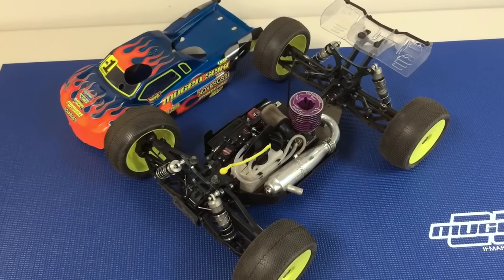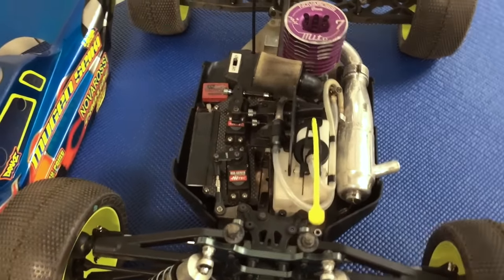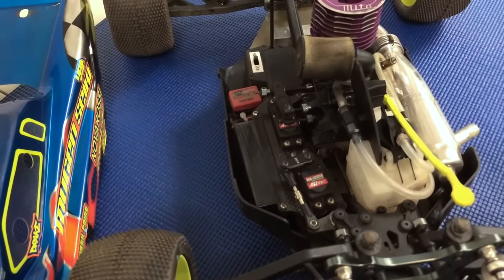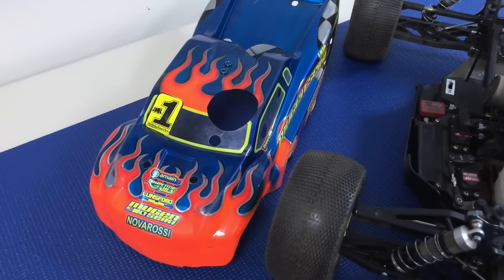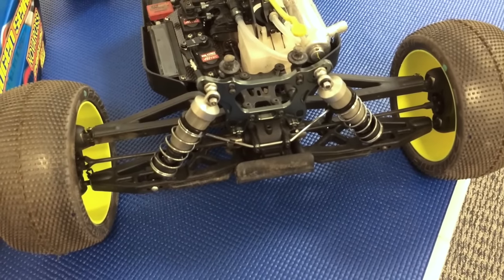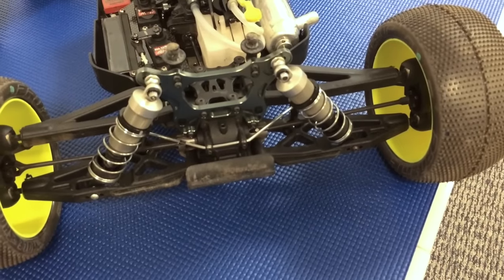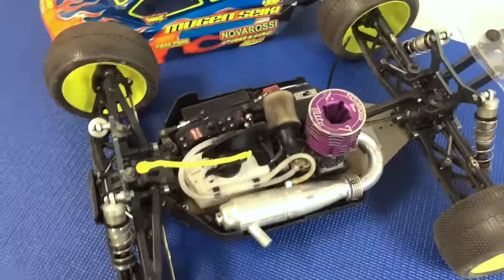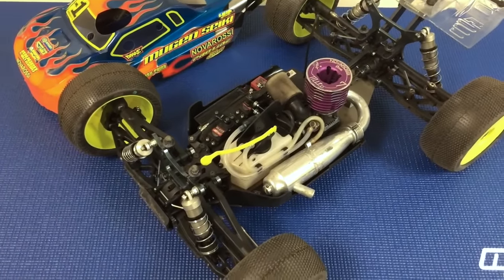Adam Drake from Mugen Seiki Racing - MBX7TR under the hood.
Adam Drake from Mugen Seiki Racing gives you an under the hood look at his race winning MBX7TR.

The MBX7TR and MBX7TR Eco kits have many high-end improvements in suspension, steering and drivetrain to create the ultimate 1/8th nitro and electric off-road truck.
Mugen Seiki concentrated on the making the suspension on the MBX7TR even better with new 16mm front and rear shocks that improve traction and better feeling on high grip conditions. The new shocks are also outfitted with new 1.4mm shock springs.  The new 1.4mm shock springs reduce chassis roll, increase traction, improve jumping and are more stability on bumpy tracks.  This means you can drive even harder than ever before!  The 7TR has a new 3mm A7075 hard anodized chassis with increase side bends to increase strength and to give a more precise felling on all surfaces.  The MBX7TR uses the E2129 front upright which has a trailing axle position to improve overall steering.  The steering ackerman plate from the 7R buggy is also included in the 7TR to add more adjustability.  The servo saver spring was also update to the E2316 to improve the precision of the trucks steering dramatically.  The drivetrain of the MBX7TR has been changed and improved with the use of a new universal style driveshaft for both the front and rear of the truck.  This greatly improves the feel of the truck on bumpy surfaces.  The universal driveshafts will make the overall drivetrain much smoother and will spin with less friction.
MBX7TR Features:
– 3mm A7075 hard anodized chassis.
– Lightweight 46T spur gear.
– Straight cut conical and ring differential gears.
– Fully adjustable steering with new geometry, servo saver and ackerman plate.
– Front/Rear 16mm hard anodized threaded shocks with 3.5mm shock shafts and slim rubber boots.
– 5mm A7075 aluminum front shock tower.
– 4mm A7075 aluminum rear shock tower.
– 5mm A7075 aluminum lower suspension mounts for optimized geometry.
– E0710 heavy duty aluminum clutch shoes.
– Stylish cab forward body.
– E2125-B revised lower front suspension arm.
– New 1.4mm shock springs.
– Improved servo saver spring (E2316).

Part #
E2019 MBX7TR Nitro race truck.
E2020 MBX7TR Eco Electric race truck.

2015 MBX7TR race wins:
JBRL Nitro Series Champion
Mugen Nitro Challenge
Bring the Heat
MNRC Finals
Pro-Line Shootout
Sidewinder Nitro Explosion TQ